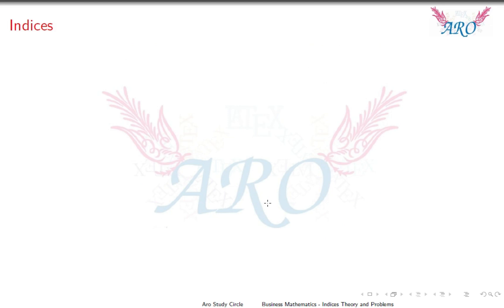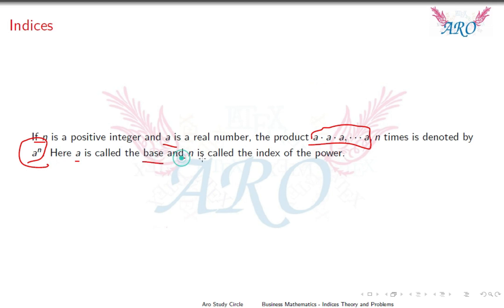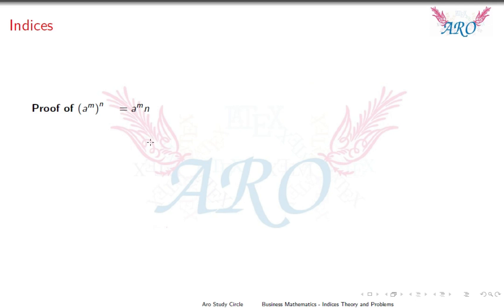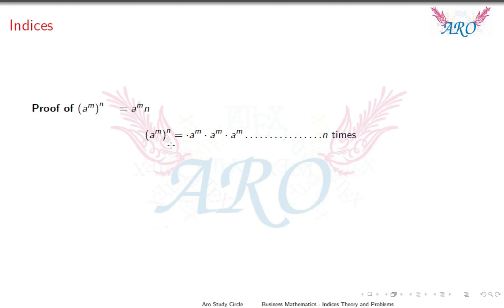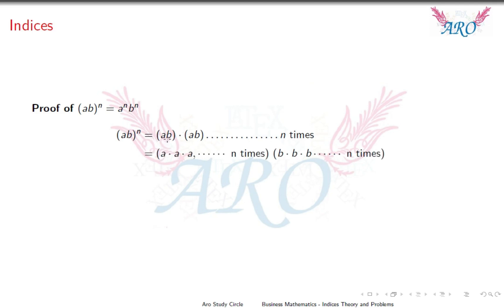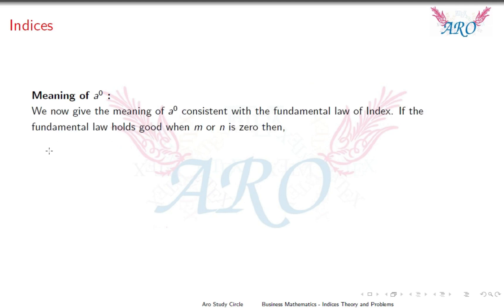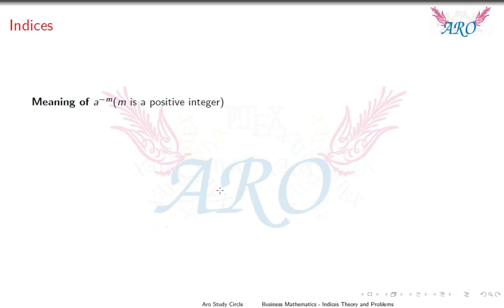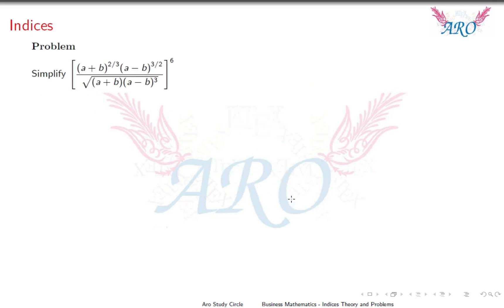Business Mathematics: Indices Theory ; Laws of Indices : Theory and Problems:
Welcome to Aro Study Circle:

In this video we are going to discuss one topic Indices Theory from Business Mathematics: